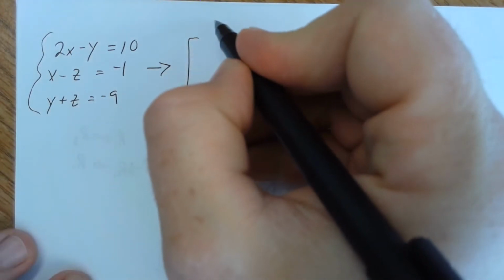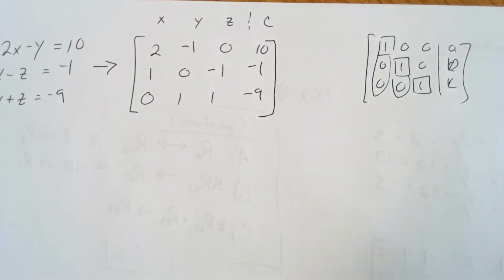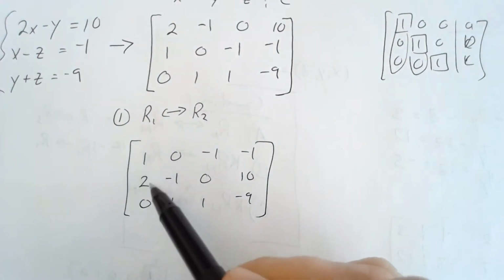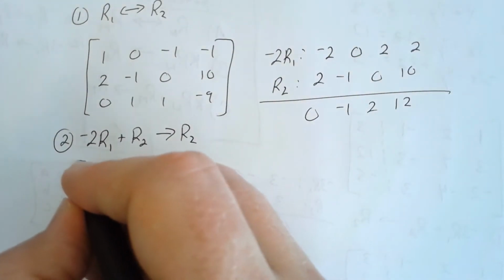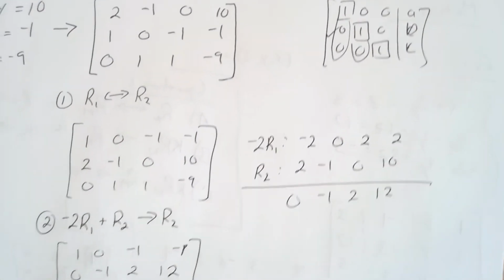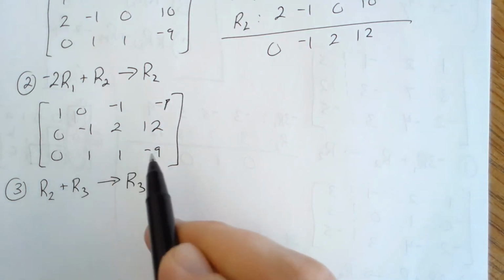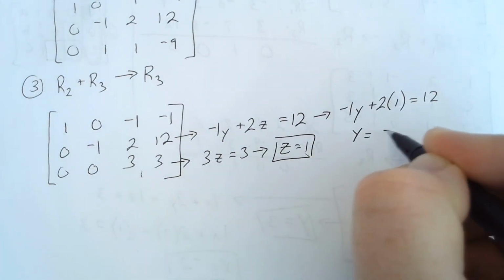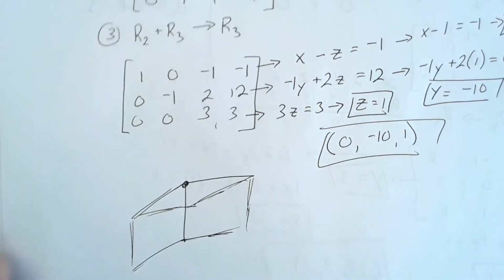27 Mth 162 V4 Sovling A Matrix Example